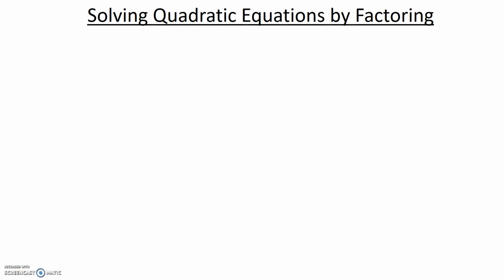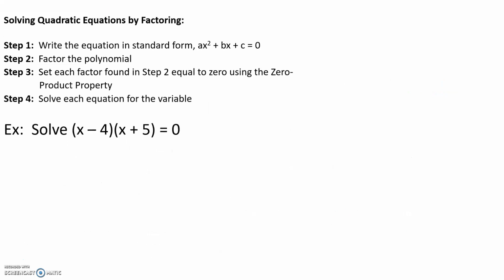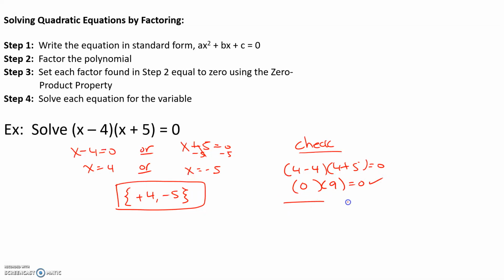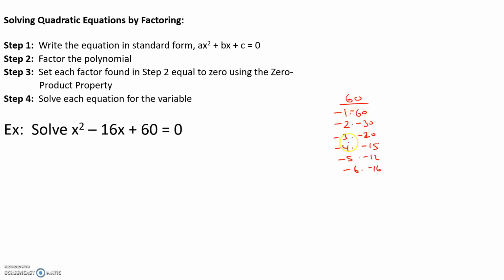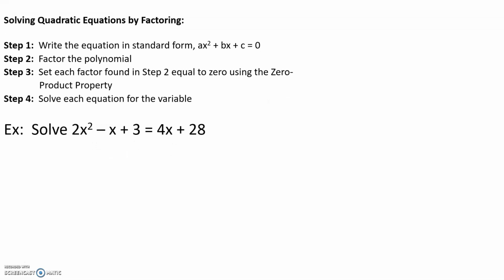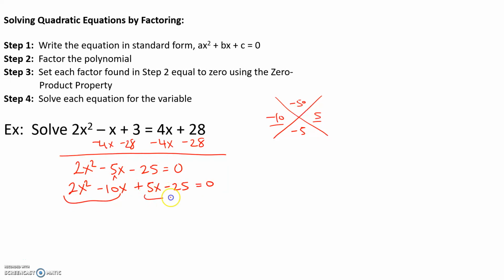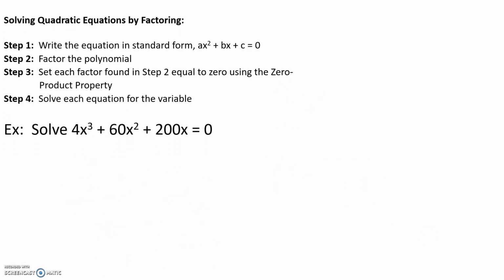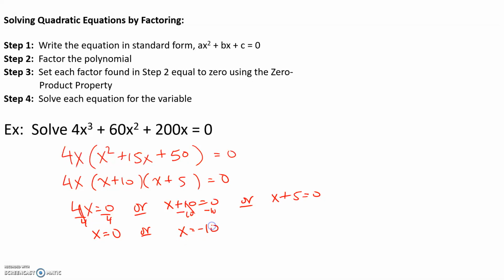Math20_5.6.1 Solve Quadratic Equations by Factoring